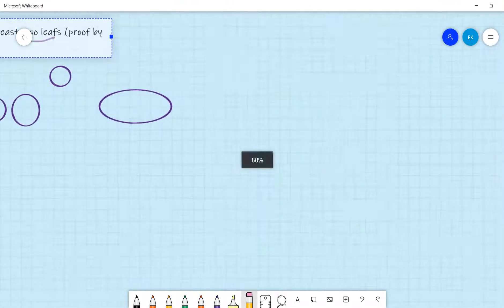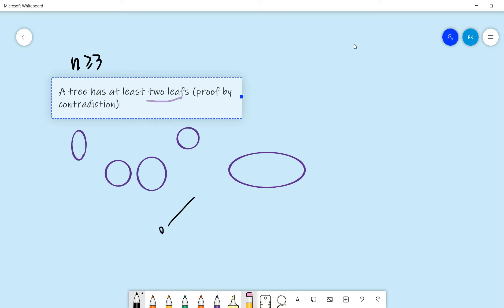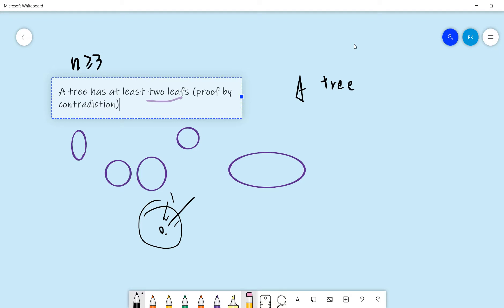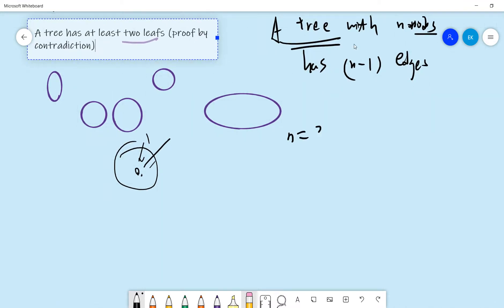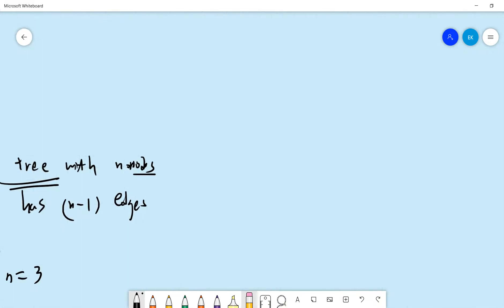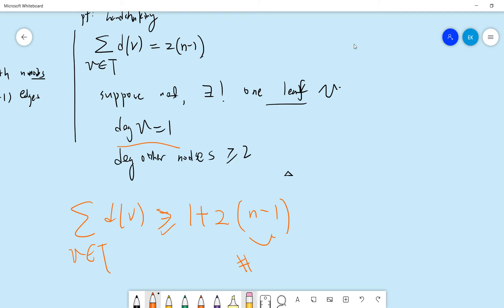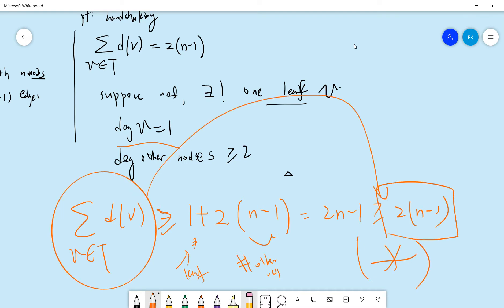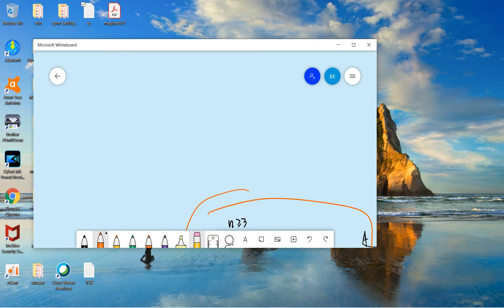Prove A tree must have at least two leafs (prove by contradiction)